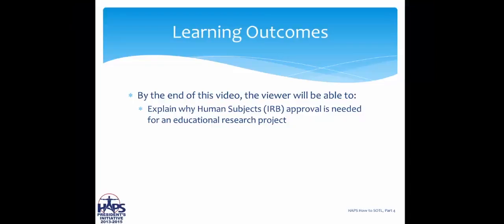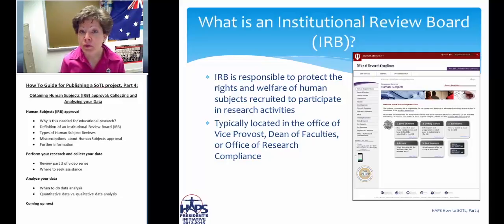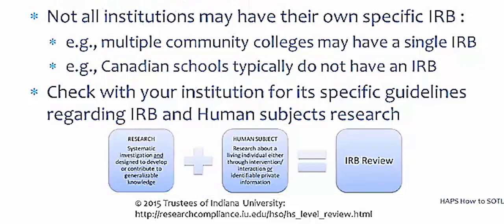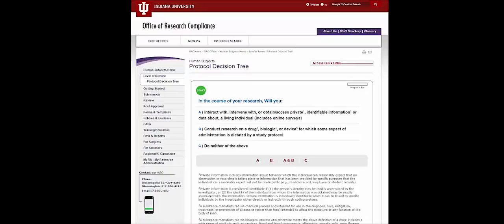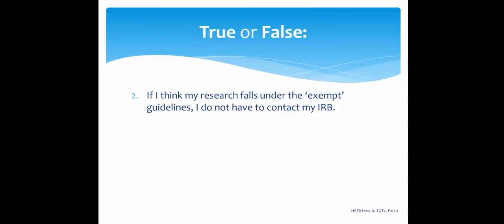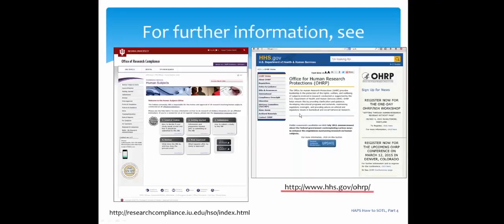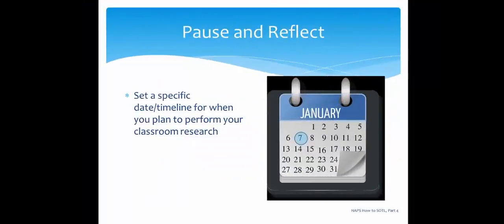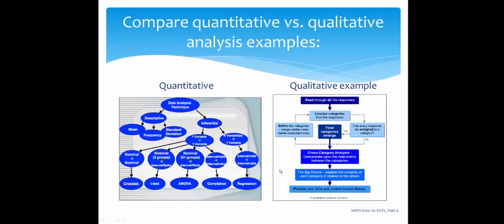Scholarship of Teaching and Learning - Part 4 of 5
Scholarship of Teaching and Learning series from the Human Anatomy and Physiology Society. HAPS membership is required to access Parts 2-5.